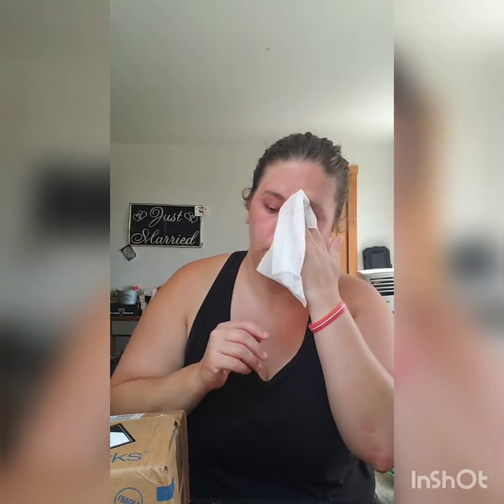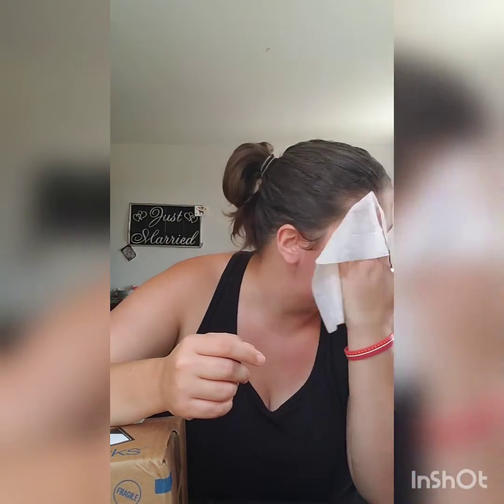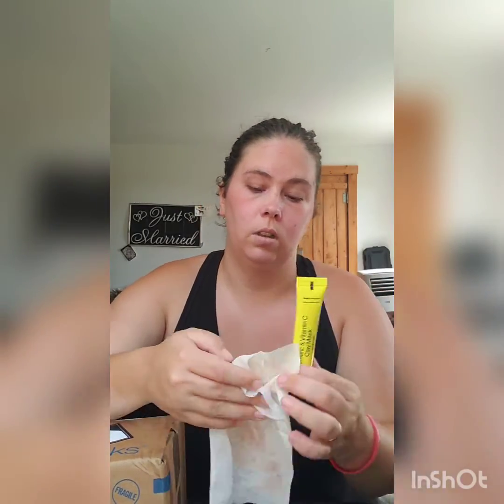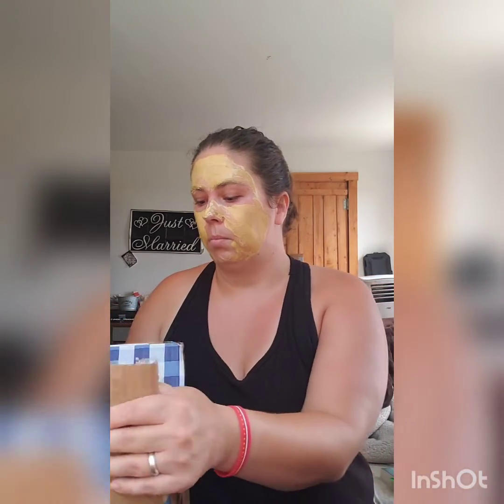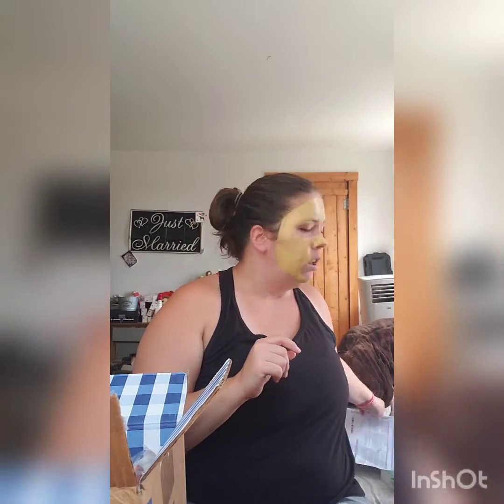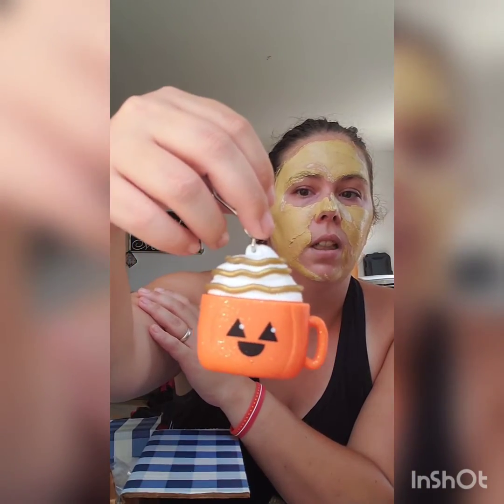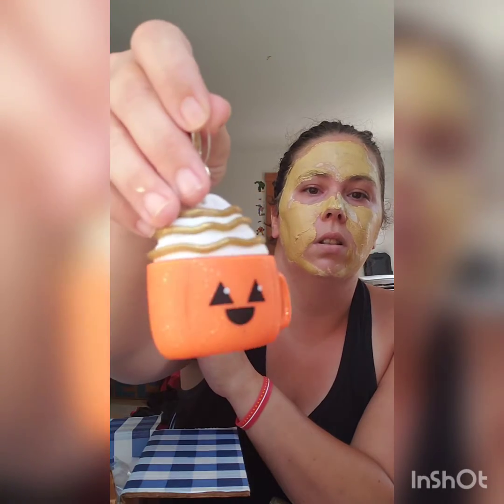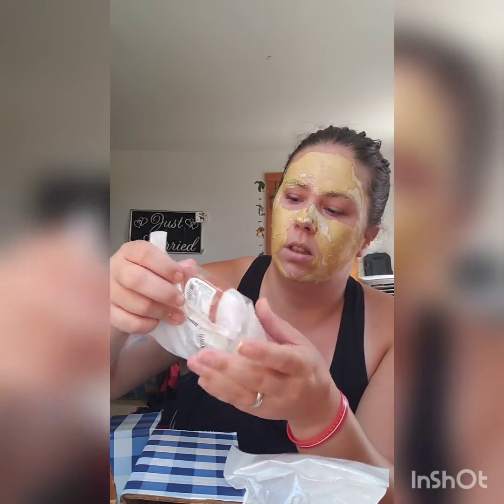Face Mask Fridays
Today's video is a Face Mask Fridays video and we're unboxing some Bath and Body Works stuff